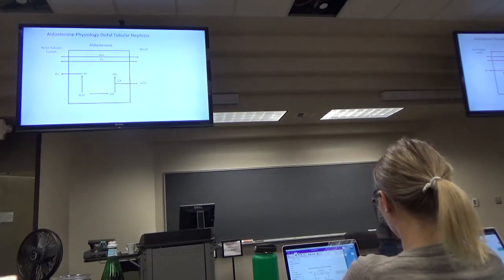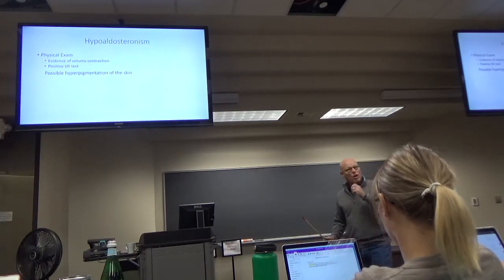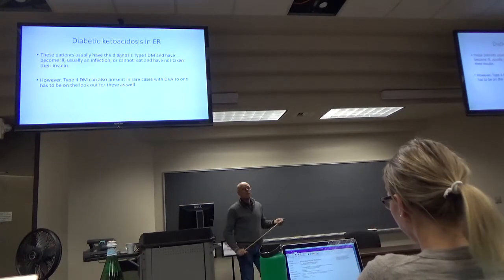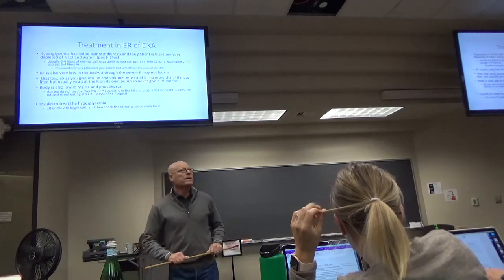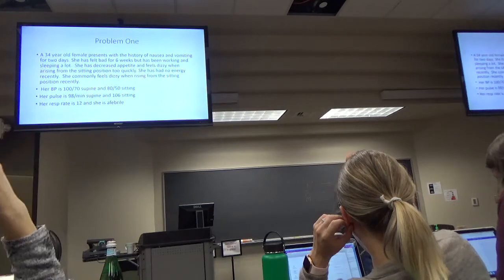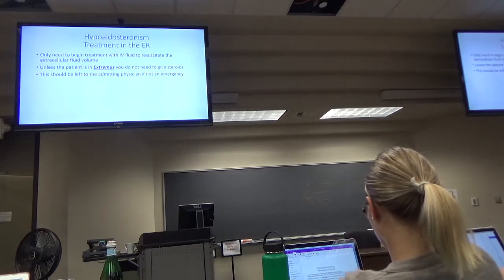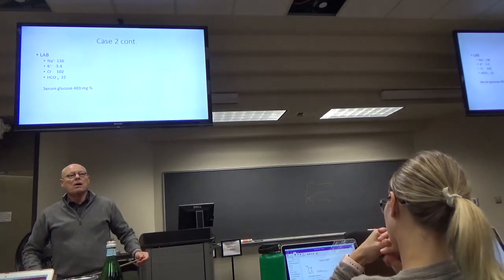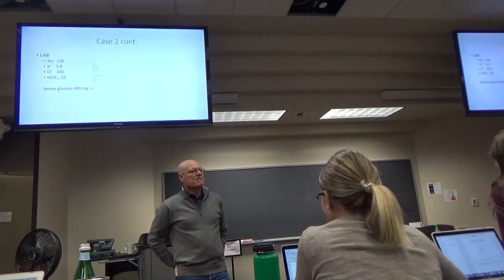Emergency Endo DKA, Adrenal Insufficiency